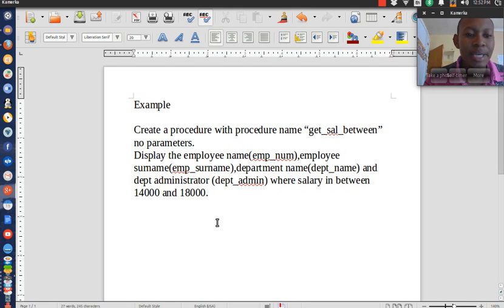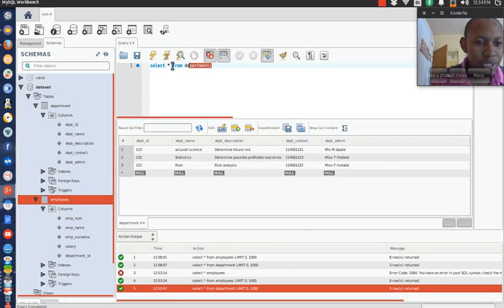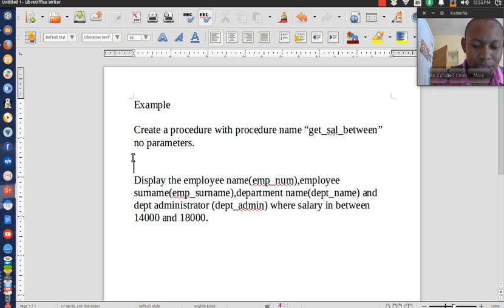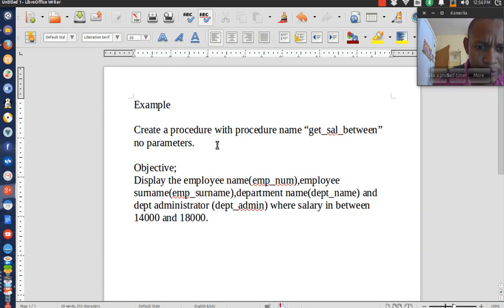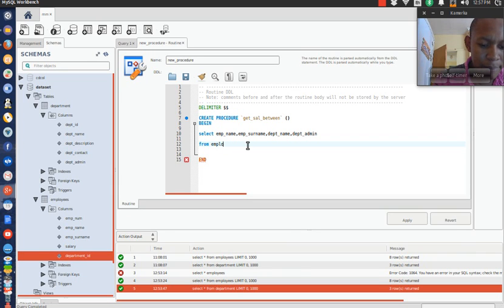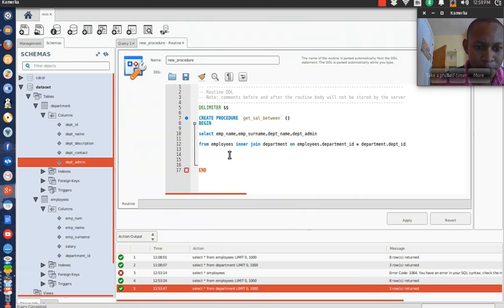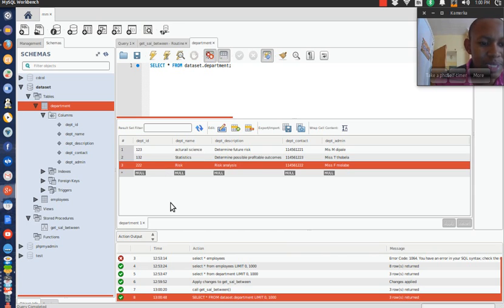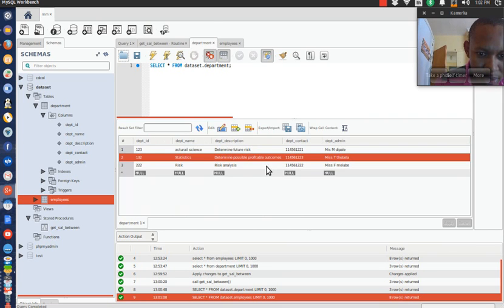MySQL INNER JOIN,BETWEEN,AND,WHERE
Display the employee name(emp_name),employee surname(emp_surname),department name(dept_name) and dept administrator (dept_admin) where salary in between 14000 and 18000.